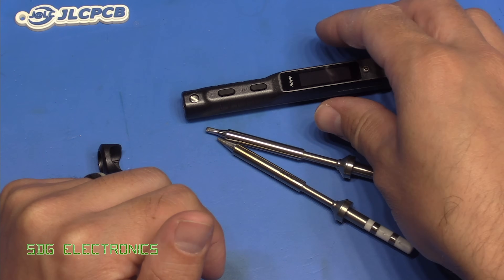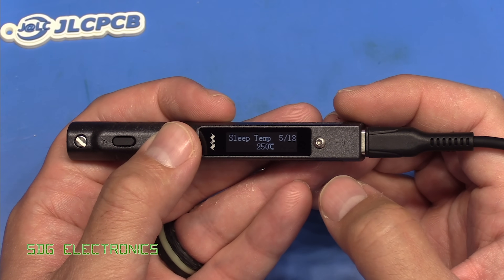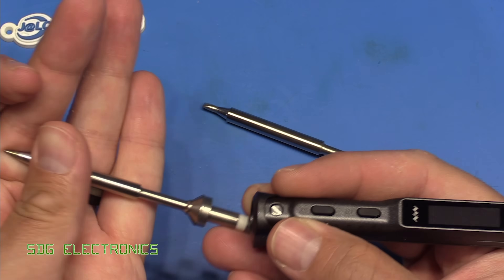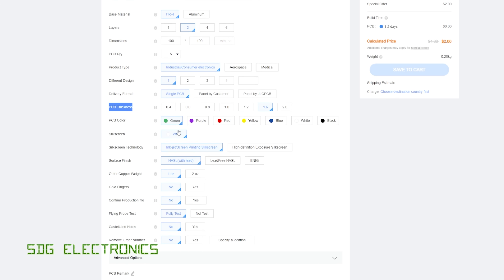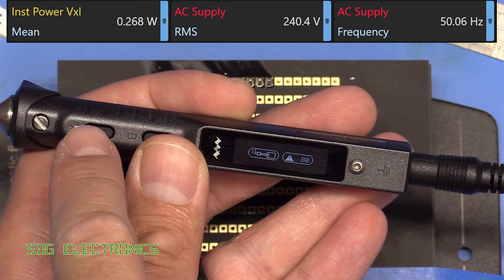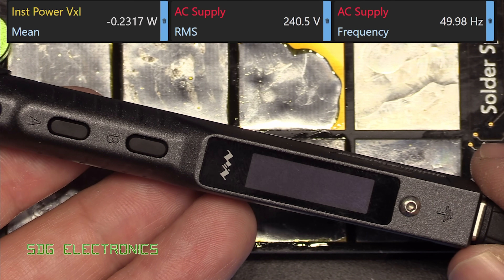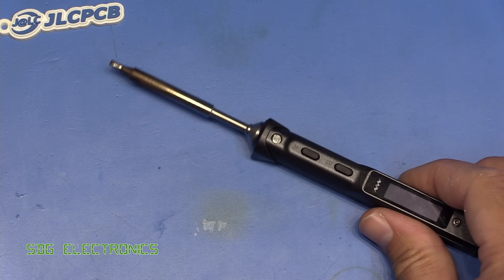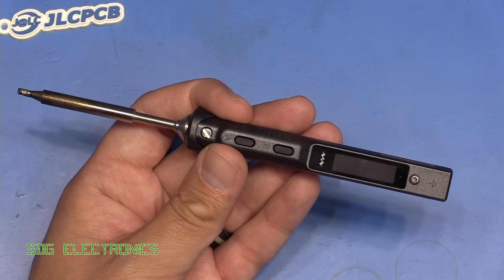SDG #268 New MiniWare TS101 - Upgraded from TS100 USB Soldering Iron test with PCBs from JLCPCB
JLCPCB 3D Printing Service starts at $1& Get $30 for New Registers
TS101 on Aliexpress
SolderKing UK Made solder available at Kaisertech:
0:00 Introduction
0:57 User Interface
2:28 Cartridges and finger guard
3:57 PCBs from JLCPCB for soldering
4:29 Soldering with the TS101
7:47 Conclusions